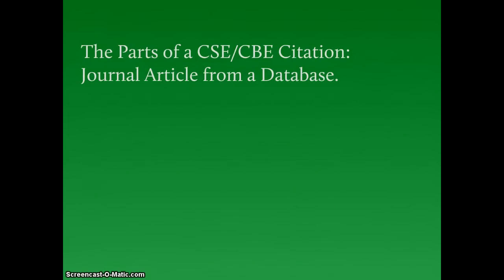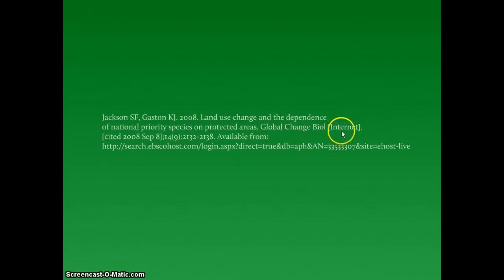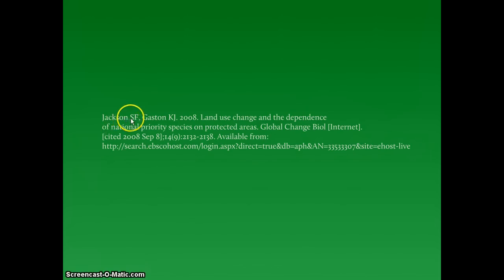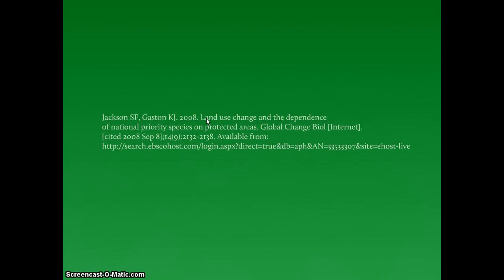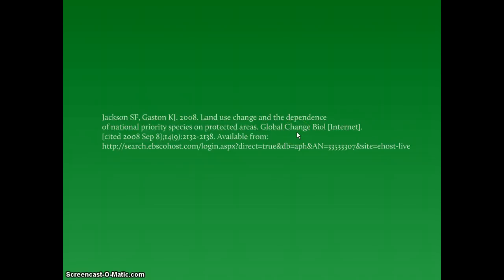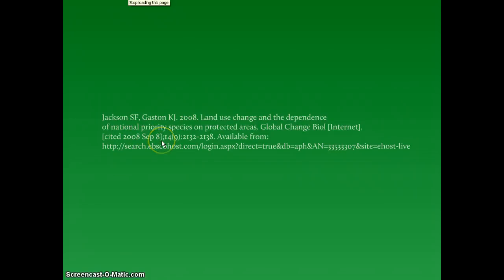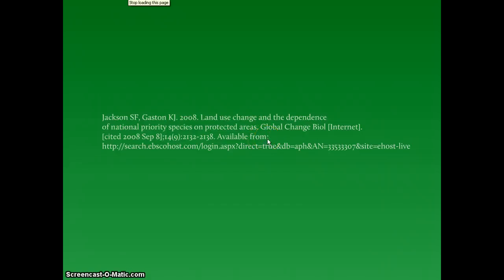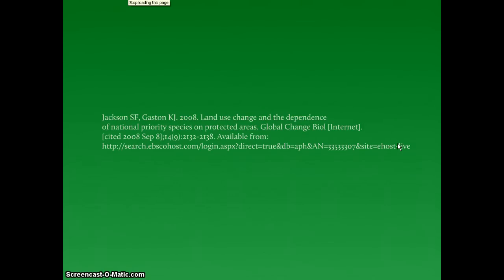CSE/CBE Citation - Online journal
This cast shows you how to create a CSE/CBE citation for an online journal article from a database.